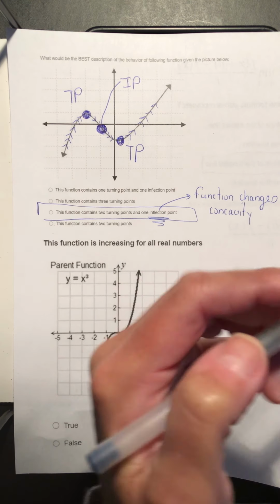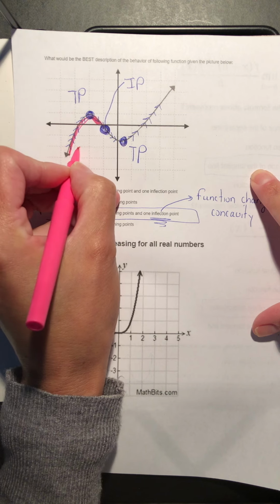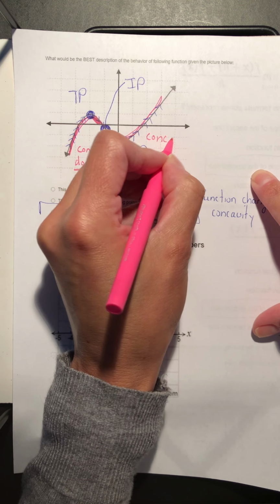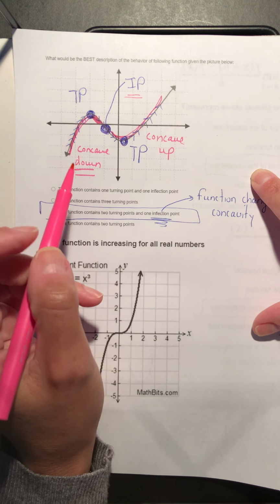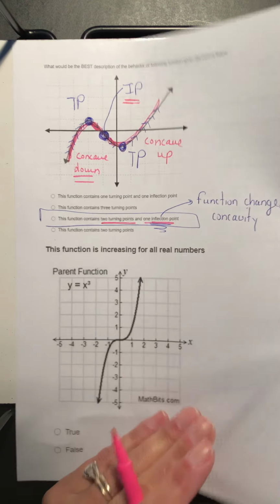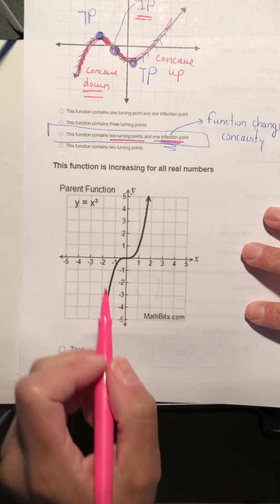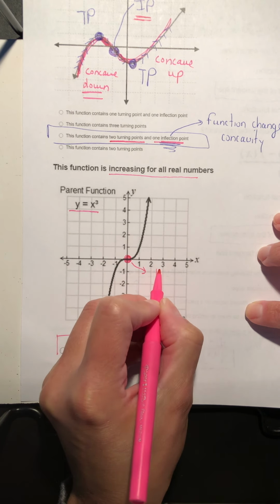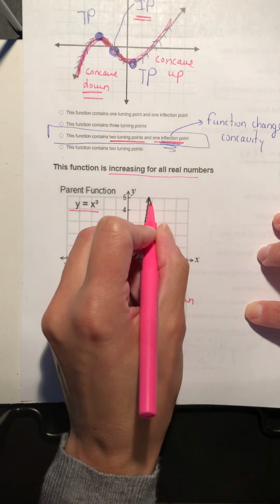Schoology Quiz #1 Explanations